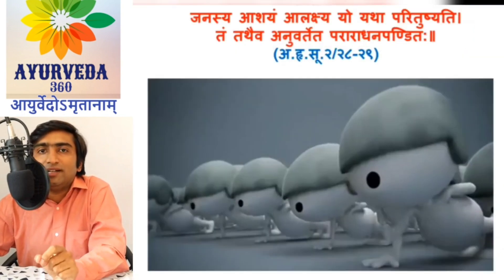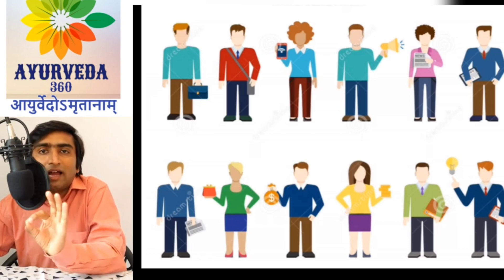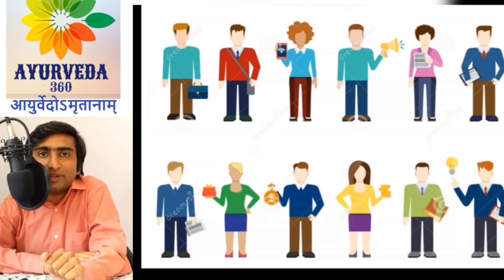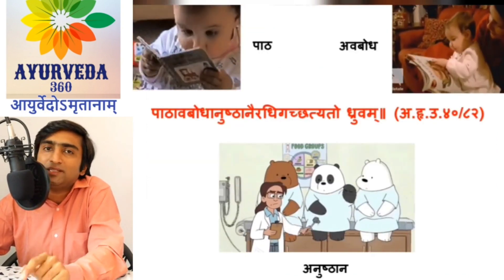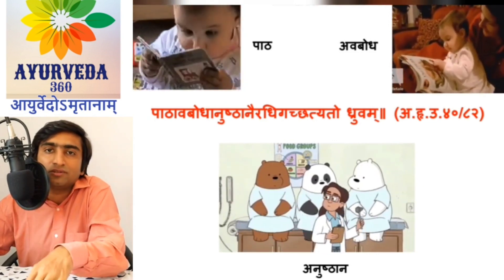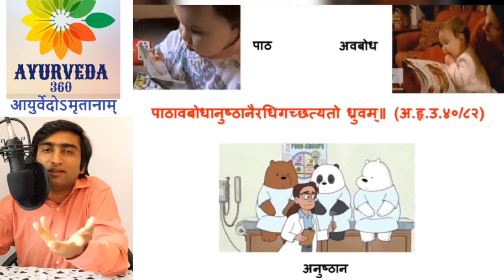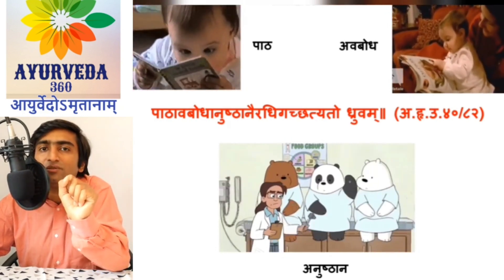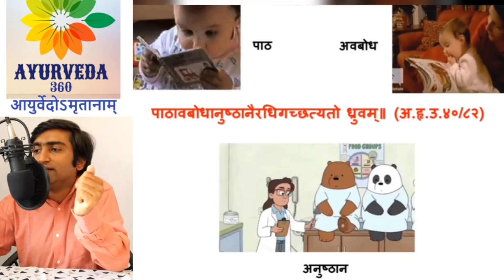WHY SHOULD AN AYURVEDA PHYSICIAN HAVE KNOWLEDGE OF CONTEMPORARY MEDICINE? | Dr NANDEESH J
General public has a misconception regarding an ayurveda physician studying both ayurveda as well as contemporary medicine in the curriculum. Often, it is considered as the backdoor entry to practice other medicine in clinic. Only a wise will be able to differentiate the reason for studying contemporary science in order to understand and practise ayurveda to some extent! This video throws a light on various pros and cons of having to study contemporary medicine by an ayurveda scholar.

Dr NANDEESH J
BAMS, MD (Ayu), Pursuing PhD

BAMS FROM SHRI DHARMASTHALA MANJUNATHESHWARA COLLEGE OF AYURVEDA AND HOSPITAL, UDUPI.
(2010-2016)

MD (Ayu) - SAMHITA-SIDDHANTA - FROM  NATIONAL INSTITUTE OF AYURVEDA, JAIPUR
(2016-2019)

PURSUING PhD FROM MAHARASHTRA UNIVERSITY OF HEALTH SCIENCES, NASHIK